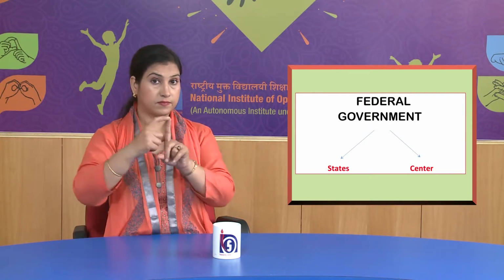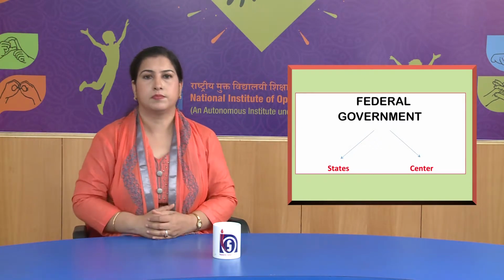Social Science Lesson 27 Part 1 Peace and Security